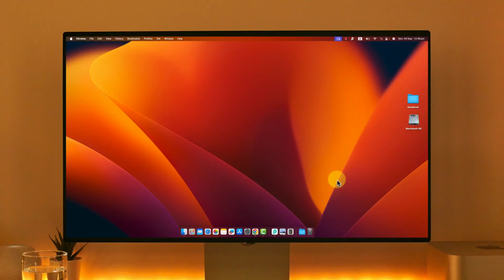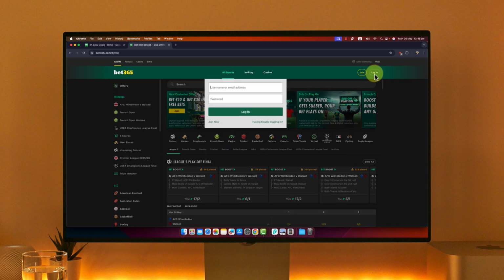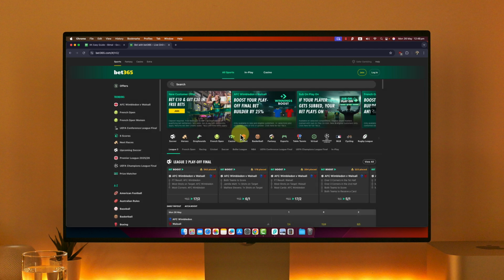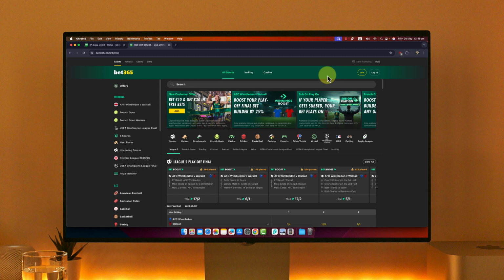How to Deposit Money in bet365 !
Depositing money into your Bet365 account is a fast and secure process, designed to accommodate a wide variety of payment methods based on your location. This video offers a step-by-step walkthrough for funding your Bet365 balance through both the website and mobile app, including key tips for avoiding common issues during the deposit process.

or open the official Bet365 app. Log into your account using your registered username and password. Once you're signed in, locate the 'Bank' or 'Deposit' section—this is typically found in the top right corner of the screen, or under your account menu.

From there, you'll be prompted to choose a deposit method. Bet365 supports a range of popular options, including debit cards (Visa, Mastercard), e-wallets like Neteller and Skrill, PayPal (in eligible regions), paysafecard, and direct bank transfers. The availability of these methods may vary depending on your country of residence and regulatory requirements.

After selecting your preferred method, enter your payment details and the amount you wish to deposit. Most methods will process instantly, though bank transfers may take longer. Be sure to check for any deposit minimums or fees that may apply to your chosen method.

Once the information is filled out, confirm the transaction. If successful, the funds will appear in your Bet365 balance immediately or shortly after. It's important to ensure the name on your payment method matches your Bet365 account details to avoid any verification issues.

Depositing funds is the first step toward placing bets, accessing live streaming, and enjoying other features within Bet365. This guide ensures that new users can fund their account without confusion or delays.

Timestamps:
0:00 Introduction
0:13 Logging in and accessing deposit options
0:39 Choosing and entering payment details
0:57 Confirming and completing your deposit
1:02 Conclusion